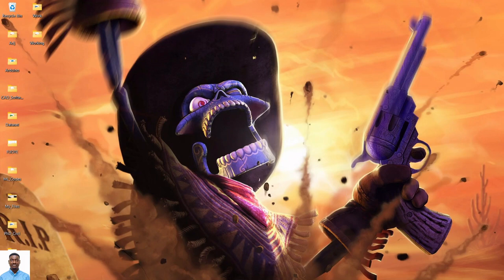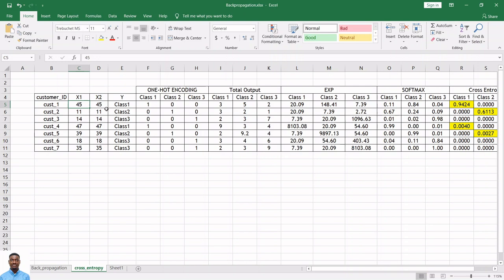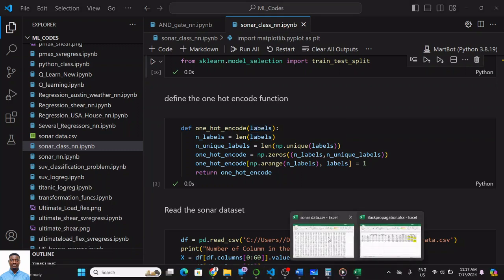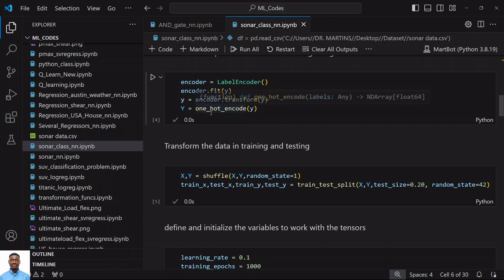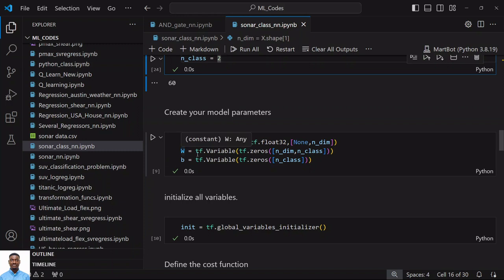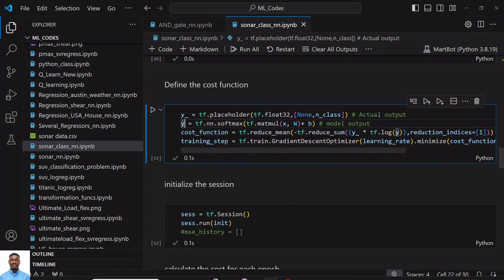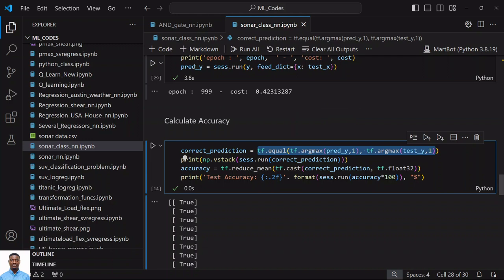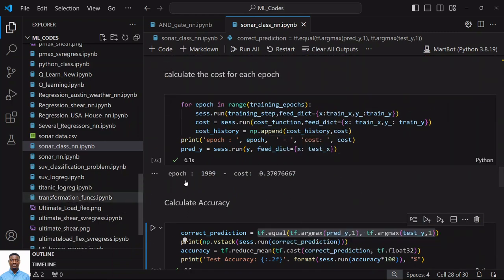Sonar Sensor Class Neural Network Python code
This video illustrate the perceptron learning code for the Sonar sensor classification